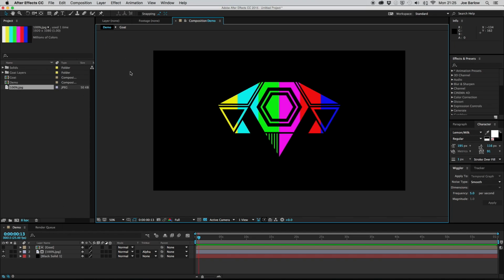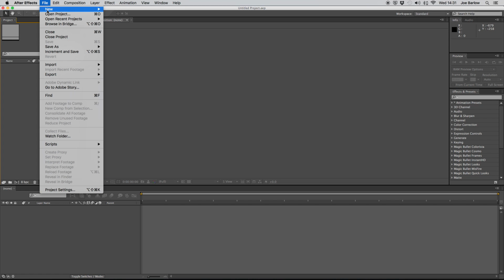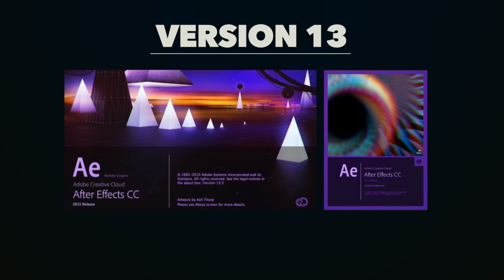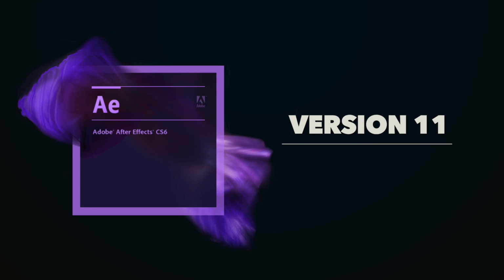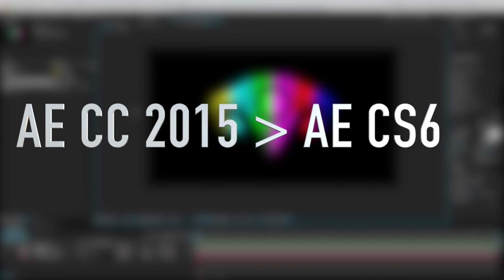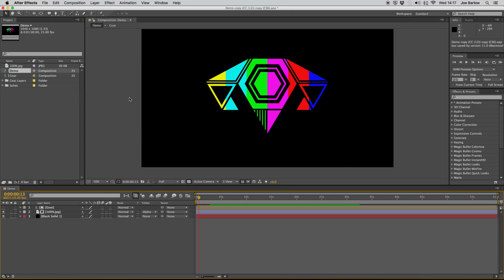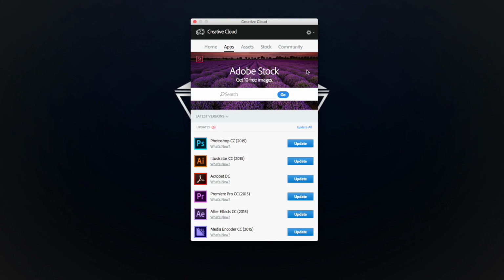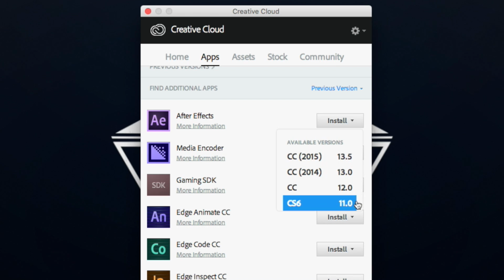Quick Tip: After Effects Backwards Saving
In this episode I show you how to backwards save in After Effects using the after effects feature and how to download old versions of After Effect.